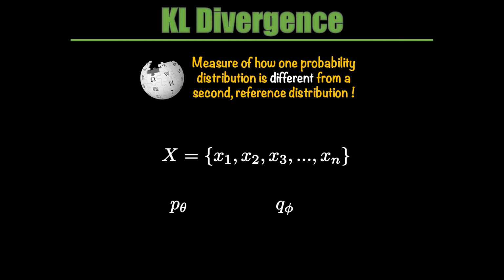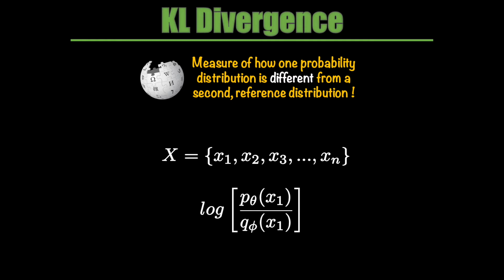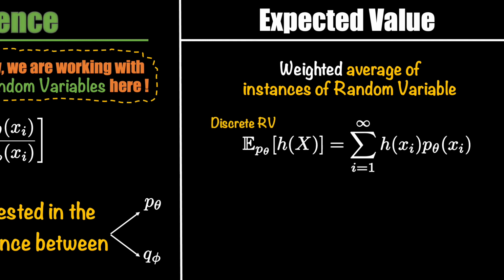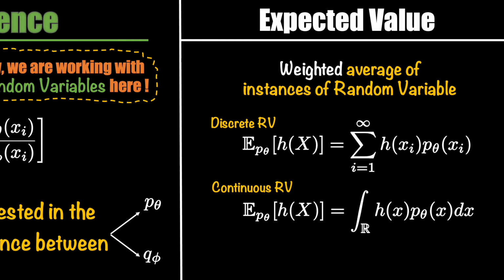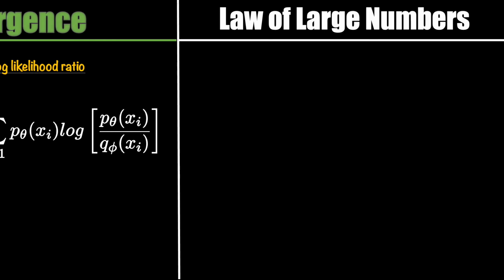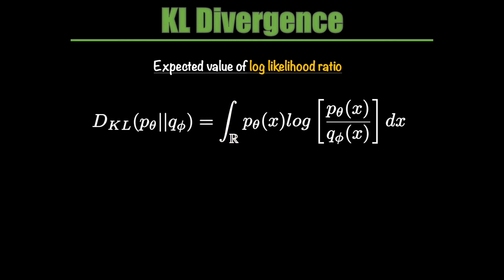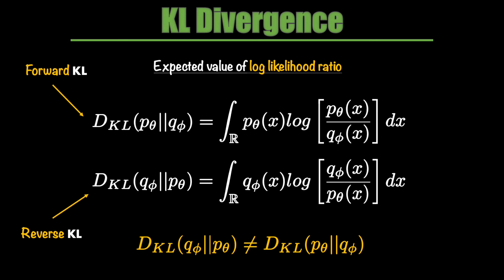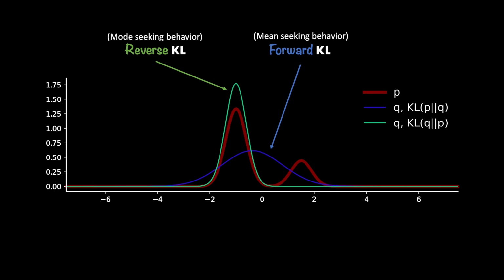KL Divergence - CLEARLY EXPLAINED!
This tutorial explains what KL Divergence is as well as show its derivation using log-likelihood ratio.